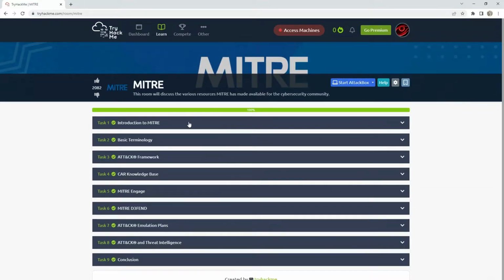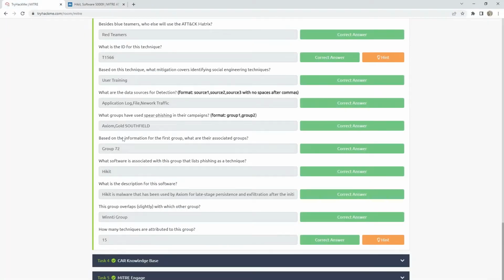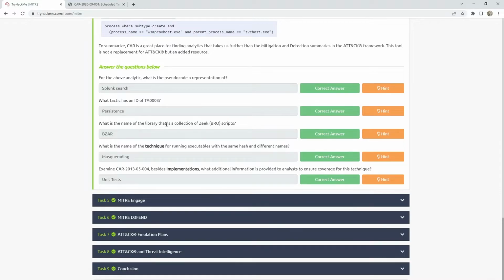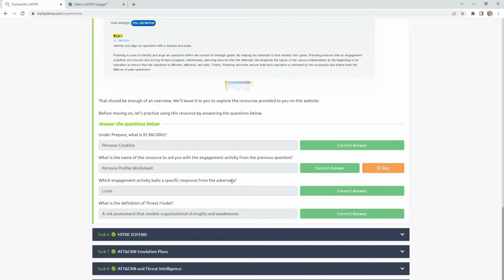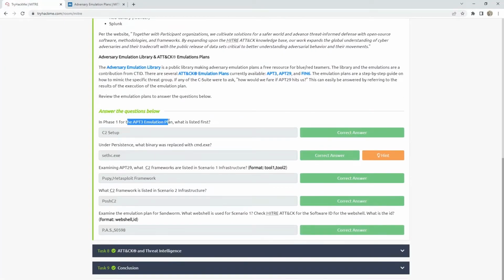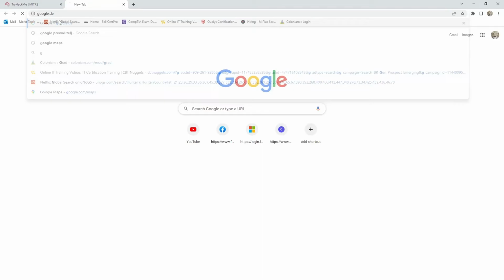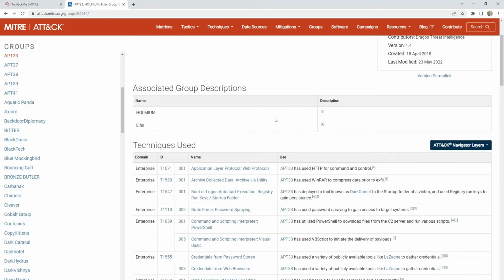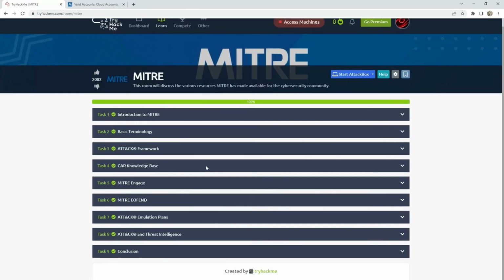TryHackMe MITRE Room Walk-through: All Tasks 1-9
00:00 Task(1,2).  0:55 Task3  5:16 Task4  9:05 Task5  11:53 Task6  13:10 Task7 18:46 Task8 and Task9